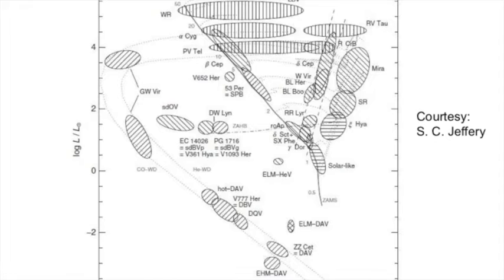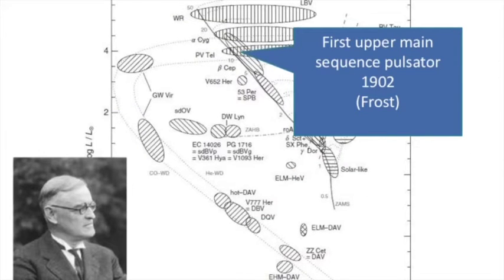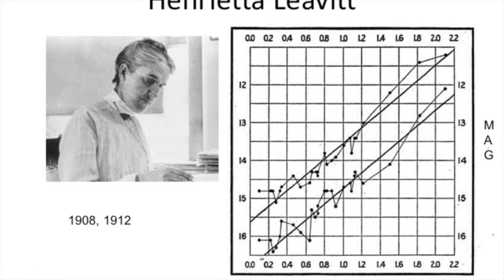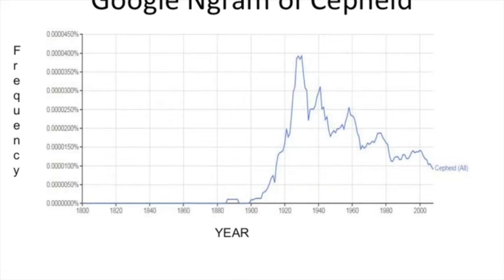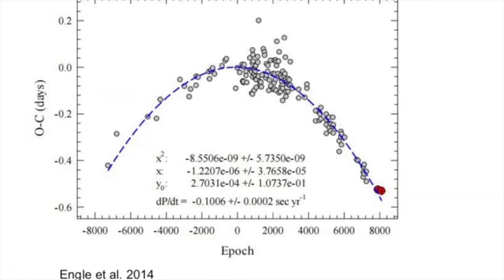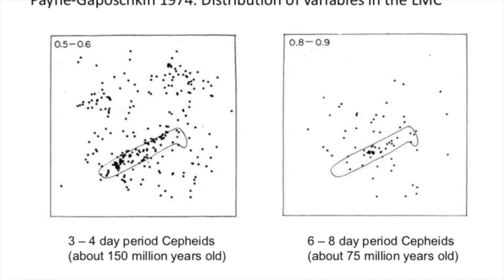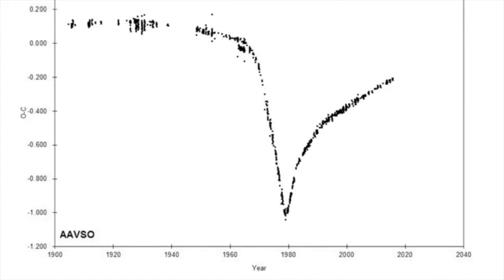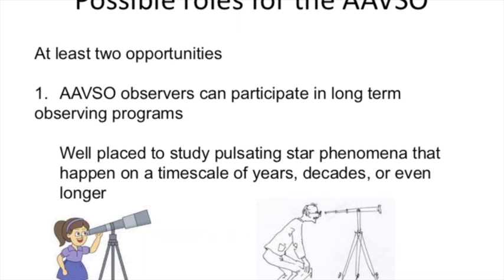Horace Smith AAVSO Invited Talk St. Louis 2016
“Learning from Pulsating Stars: Progress over the Last Century”